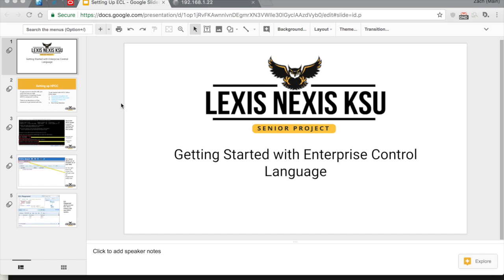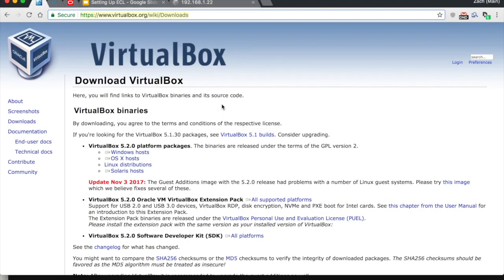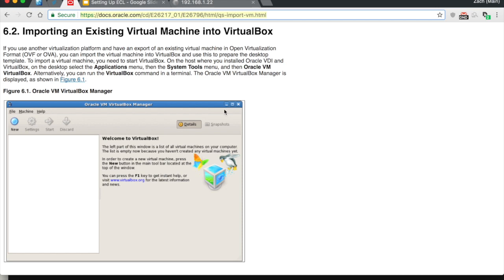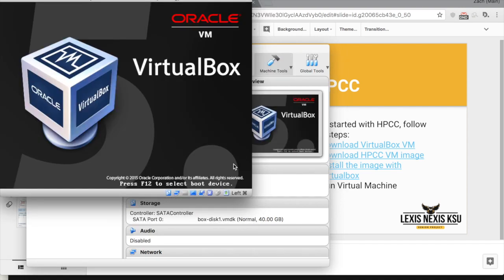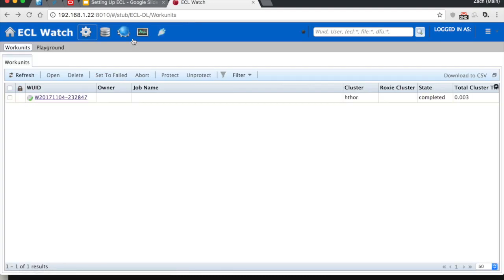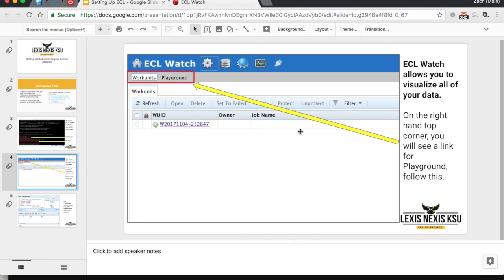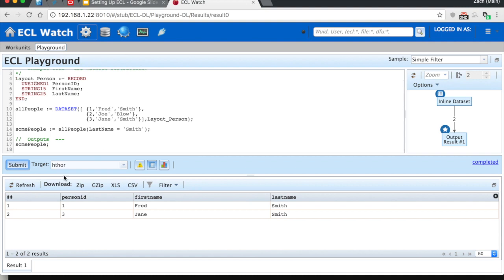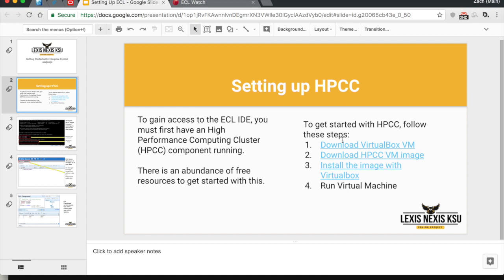Getting Started with ECL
This video will provide a walkthrough on getting started with ECL and the ECL IDE.